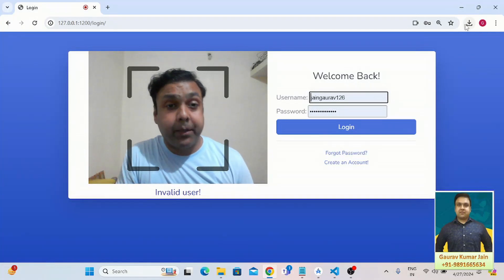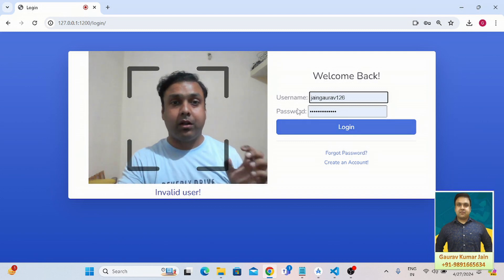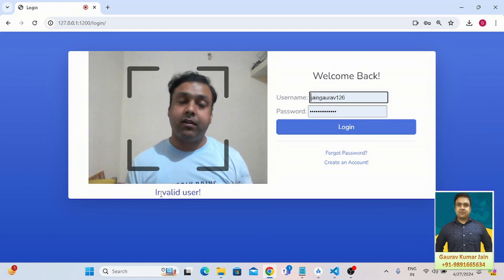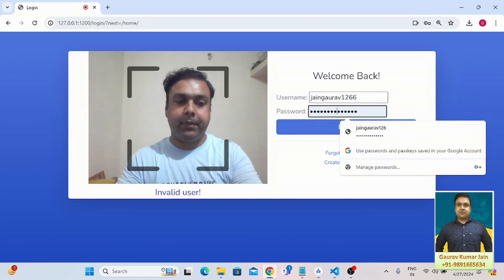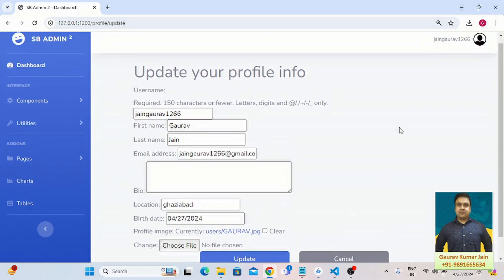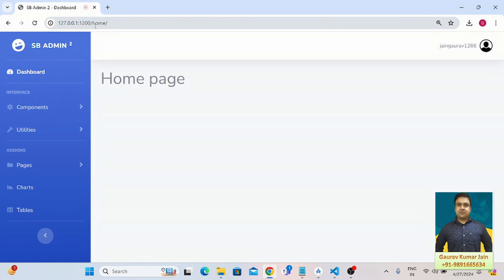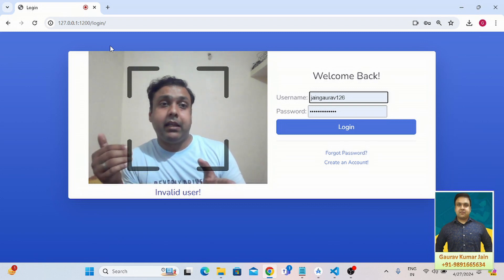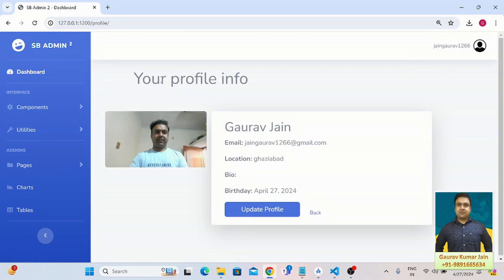🔐Unlocking the Future: Face Recognition Login System with Python Django🔐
Welcome to our latest tutorial where we delve into the fascinating world of biometric authentication! In this video, we demonstrate how to build a secure and futuristic Face Recognition Login System using Python Django.

🚀 Why Face Recognition?
Gone are the days of cumbersome passwords and PINs. With face recognition technology, accessing your applications becomes seamless and secure. Say goodbye to forgotten passwords and hello to the future of authentication!

🔍 What You'll Learn:

Setting up a Django project for our Face Recognition Login System
Integrating face recognition libraries such as OpenCV and dlib
Creating a user-friendly interface for capturing and storing facial data
Implementing authentication logic using Python Django
Testing and refining our Face Recognition Login System for robustness
Whether you're a Python enthusiast, a Django developer, or simply curious about the potential of face recognition technology, this tutorial is for you! No prior experience with face recognition or Django is required, as we guide you step-by-step through the process.

Ready to unlock the future with face recognition? Let's dive in! 💻✨